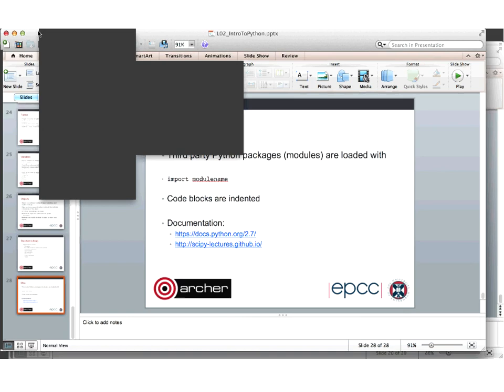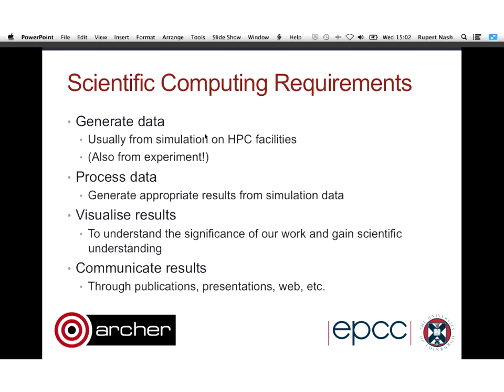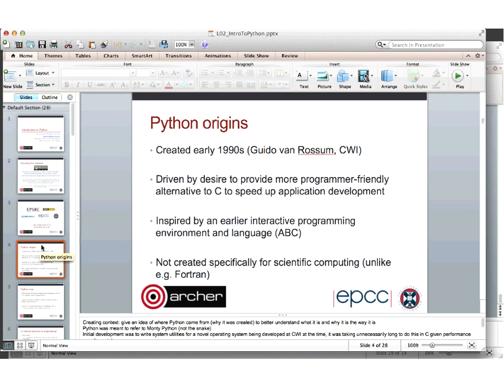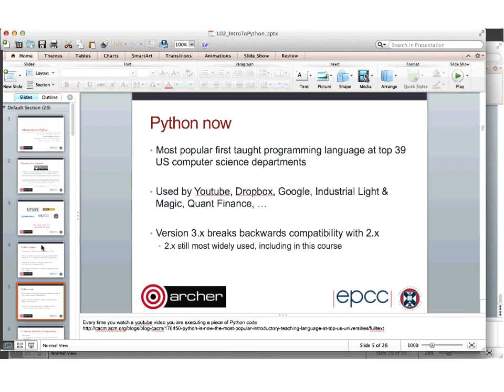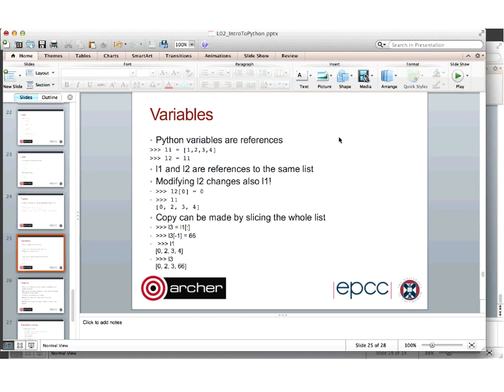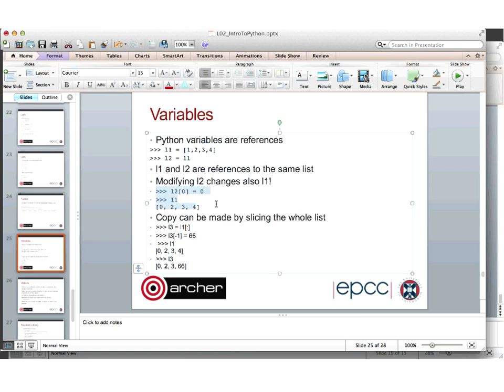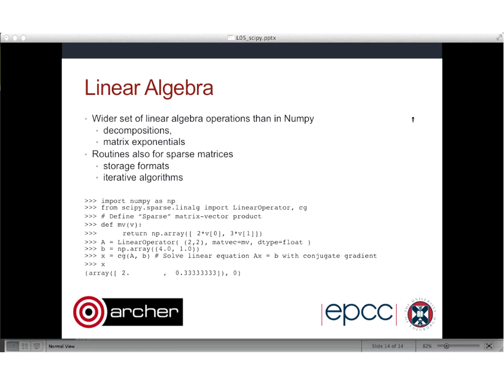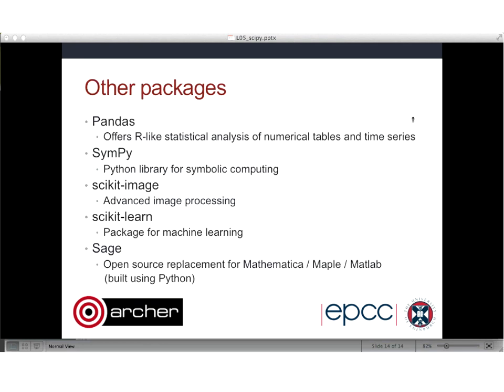ARCHER Virtual Tutorial: Python for High Performance Computing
The Python language is becoming very popular in all areas of Scientific Computing due to its flexibility and the availability of many useful libraries. It is increasingly being used for HPC, with typical use cases being:

    for pre and post-processsing of simulation data;
    to coordinate or glue together existing pieces of code written, for example, in Fortran or C;
    for entire applications, possibly parallelised using mpi4py.

In this short tutorial we will give a brief overview of the aspects of Python most relevant to HPC, and cover the pros and cons of these typical use cases. The goal is to give guidance on how to utilise the many attractive features of Python without sacrificing too much performance.

The main aim of the presentation is to initiate online discussions between users and staff on using Python for HPC, or any other aspects of the ARCHER service.